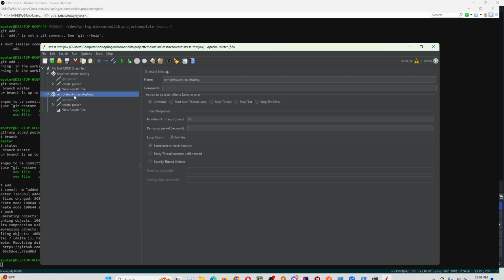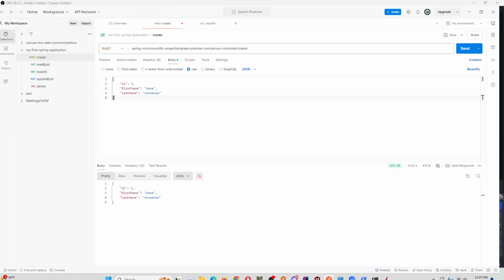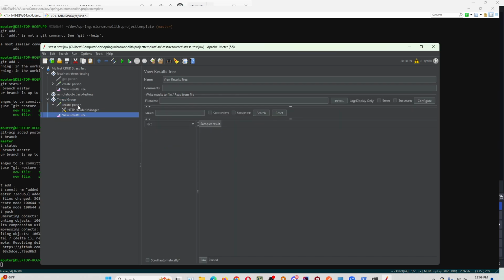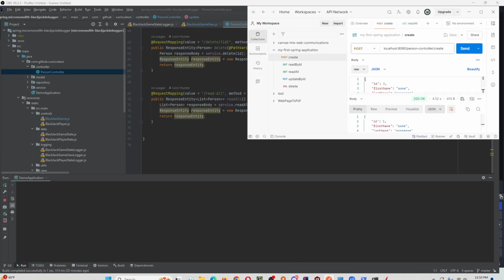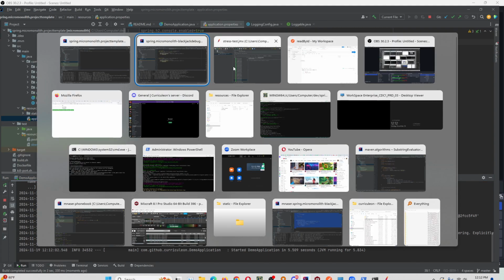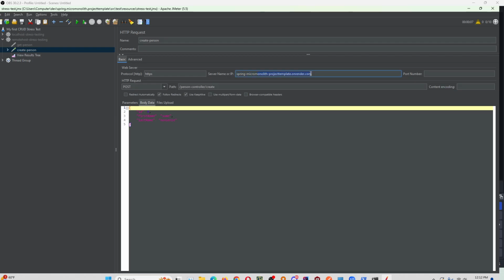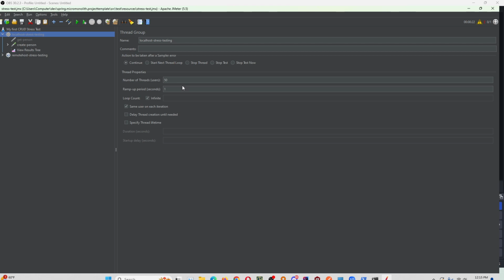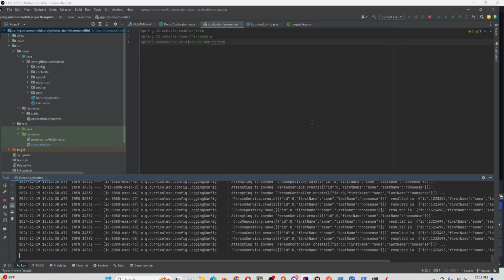JMeter Testing a Spring CRUD Application